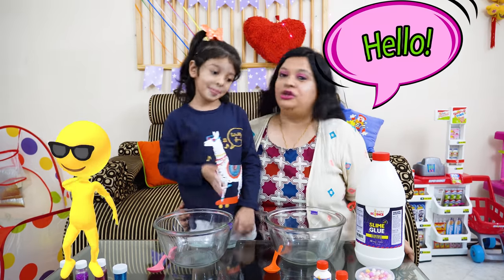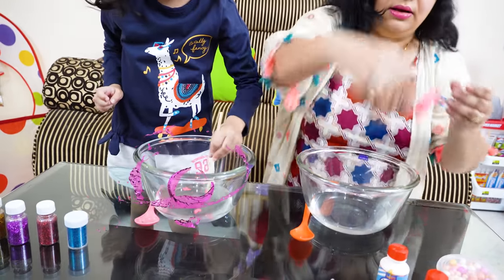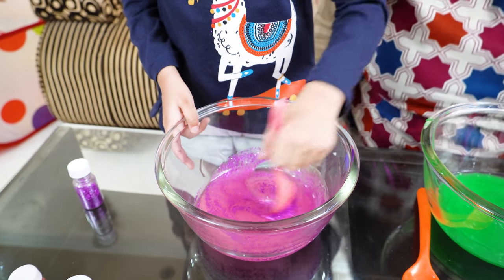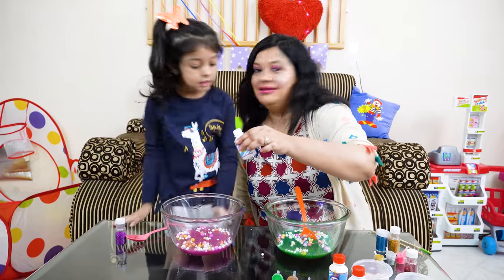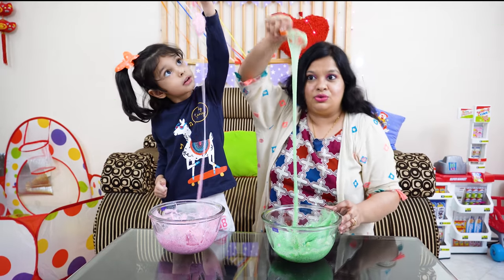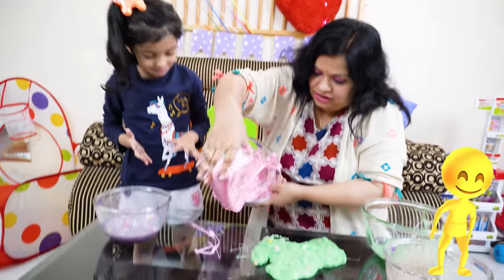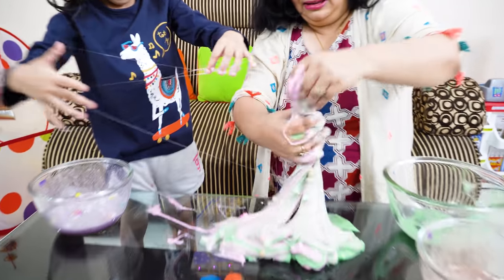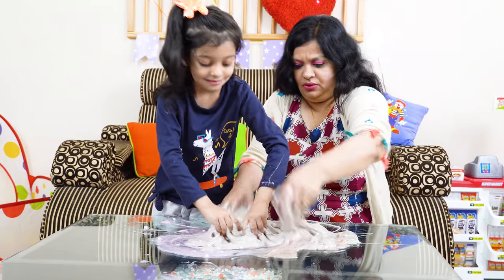Amaira Making with Giant Slime | Kids Play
Amaira got the Best Slime Toy as a present from her Mommy and made a Giant Slime.
Learn with Amaira in this Kids Fun Activity, how to make and play with Slime at Home.

Hi,
I am Amaira and this is my channel " Amaira's Fun Time"